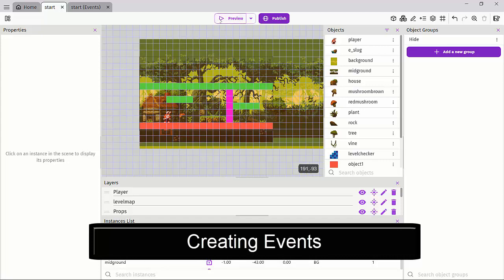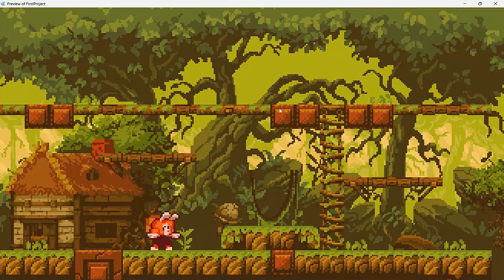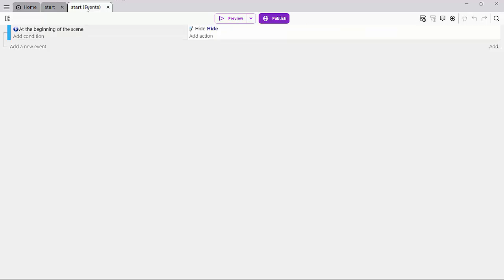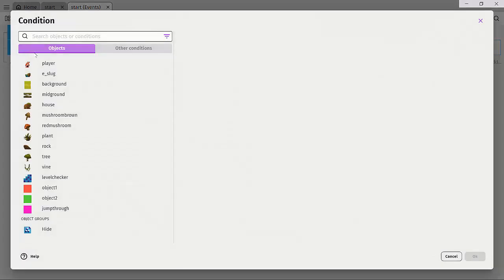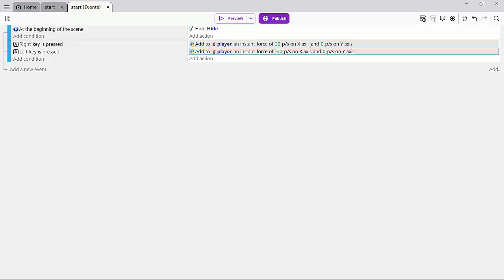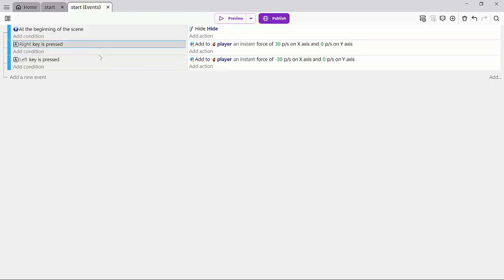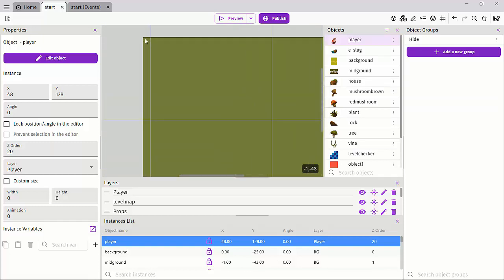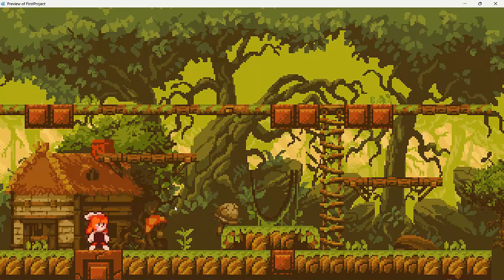GDevelop Tutorials - 18 Basic Events in GDevelop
Events bring life to your game, they are the heart and soul of game logic. let's create a basic event to see how it all works.